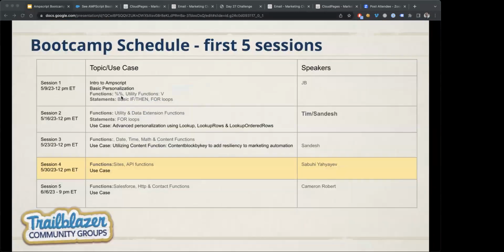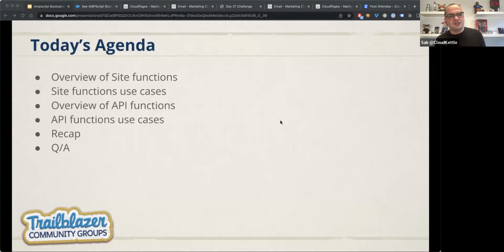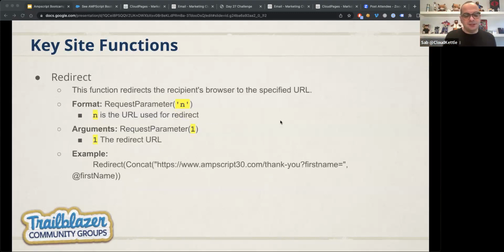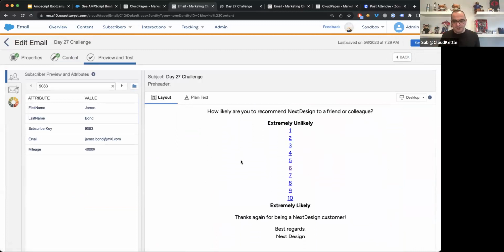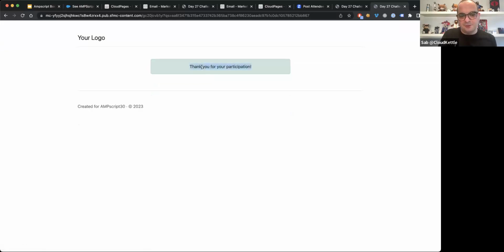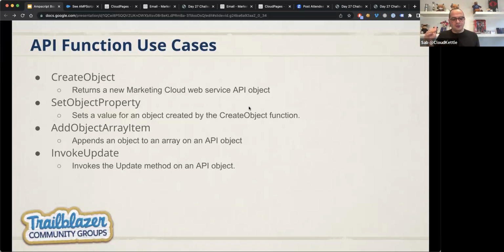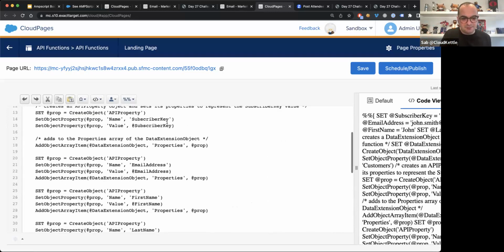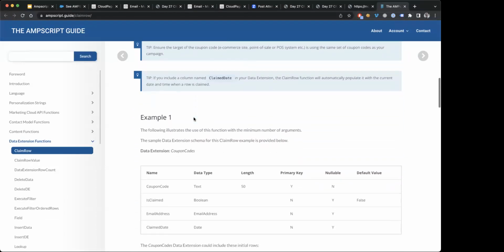Ampscript Bootcamp - Site and API functions